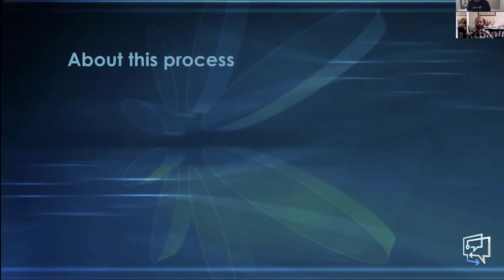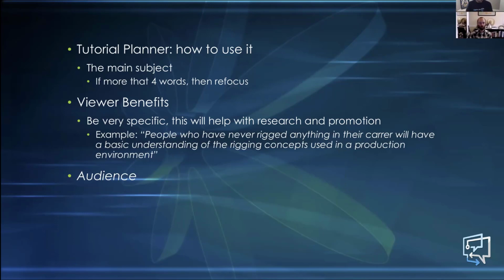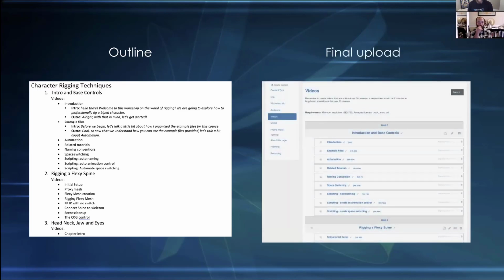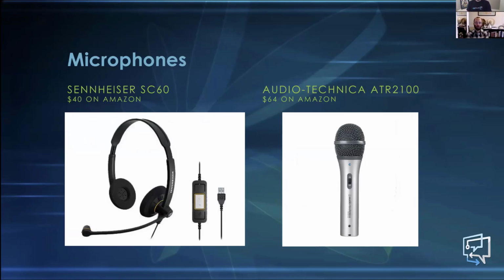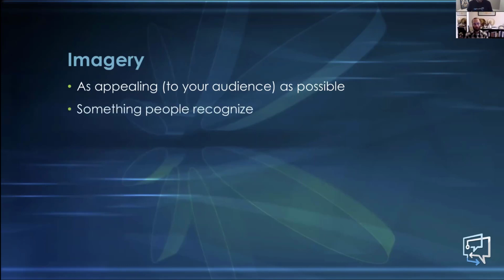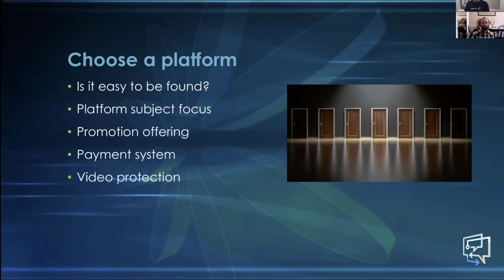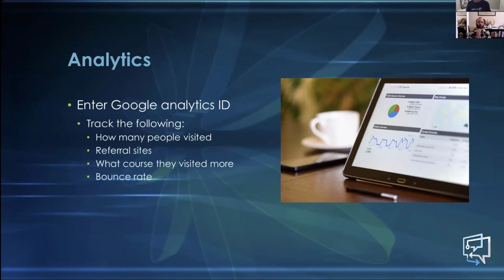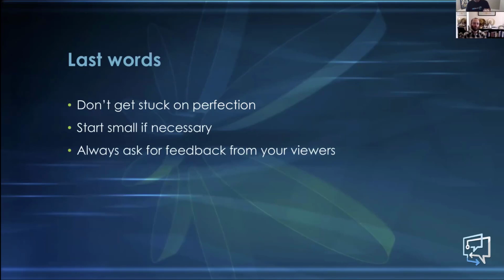How to create an online course: from keyword research to promotion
Watch this webinar titled "Profitable tutorials in 4 steps".

Online courses are a great way to generate a steady source of income, since online education is now a growing $100B industry.
You just need to know how to do it right.

This webinar shows you the process that allowed many people to make $100k to $500k a year! No joke!

If profitability is not your goal, this process can also be applied to make a course that will reach hundreds of thousands or even millions of people, making you a leader in your space.